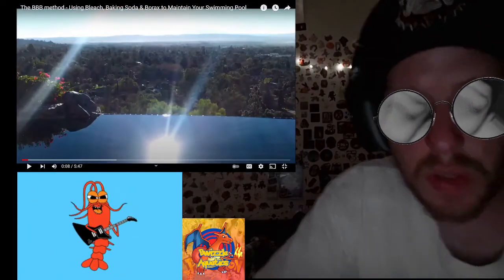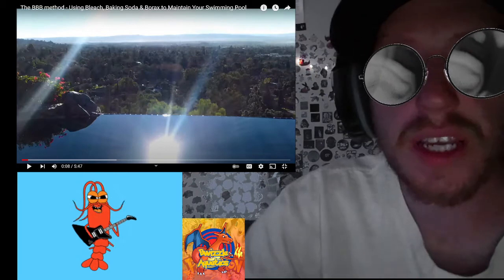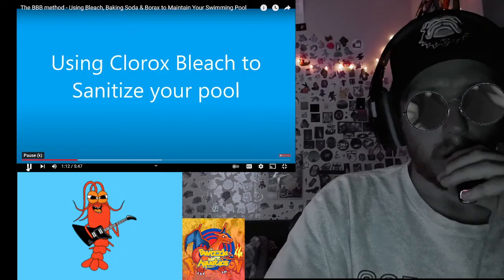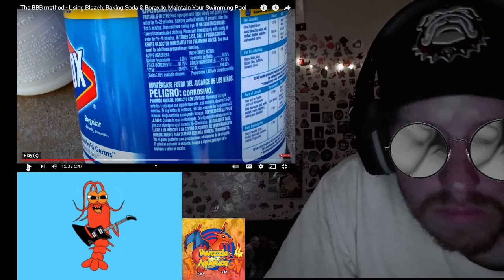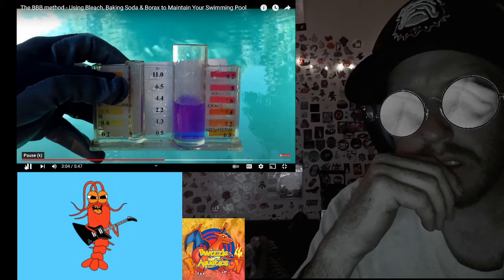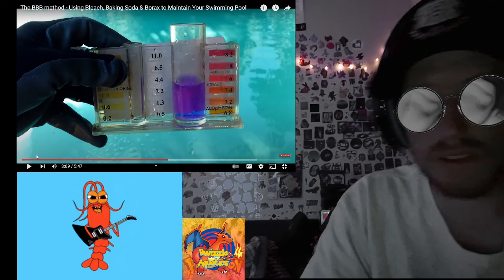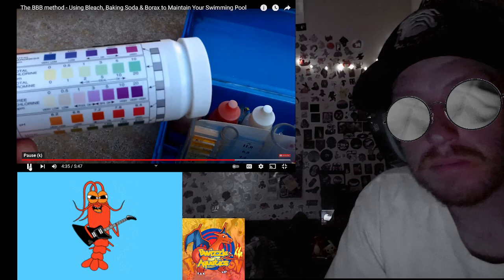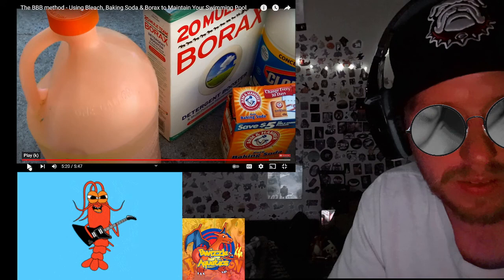The BBB method - Using Bleach, Baking Soda & Borax | Reaction | Swimming pool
The BBB Method should we use it more? Reaction to the BBB Swimming Pool Method. Thanks Much Love. Please check em out.